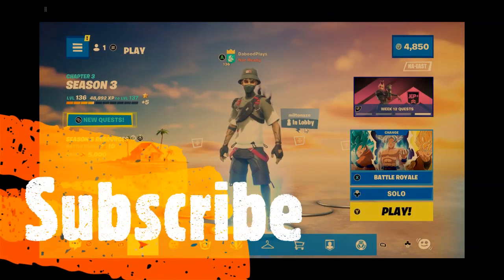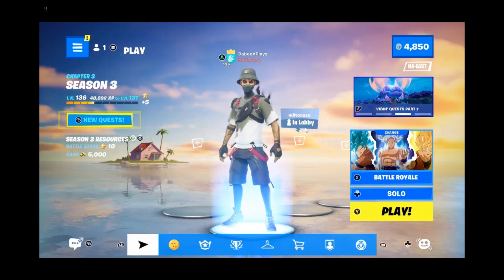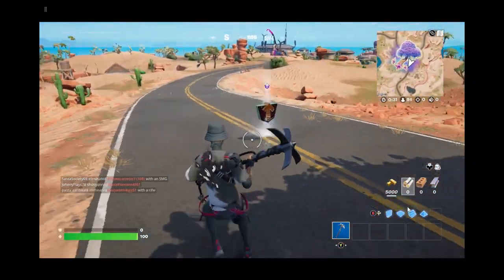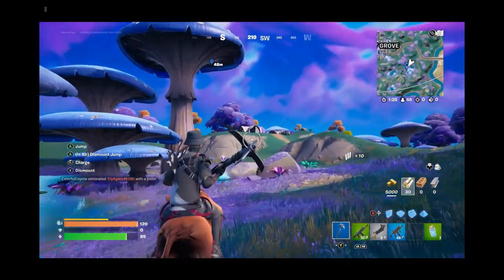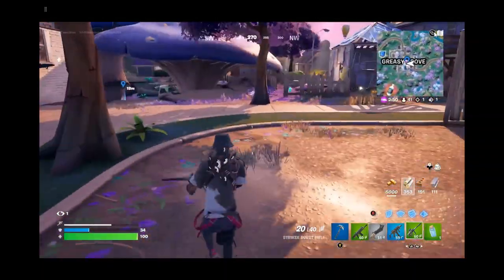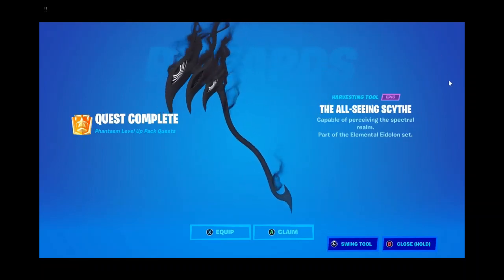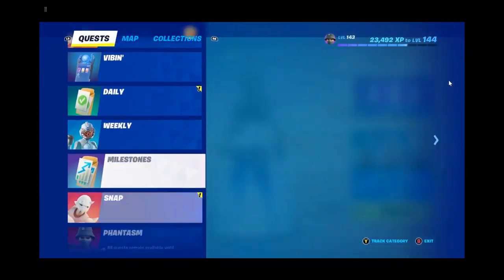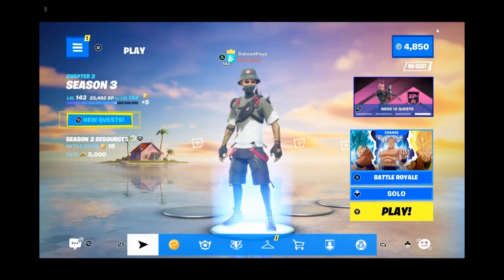Phantasm's Week 2 Level Up Quest Guide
In this Quest Guide I show you where all the 7 earth tokens are so you can unlock the All-Seeing Scythe. Cool Pickaxe!